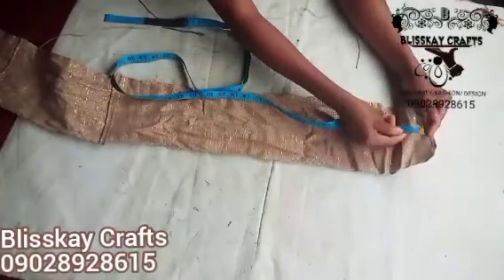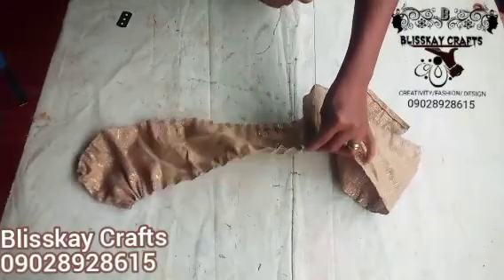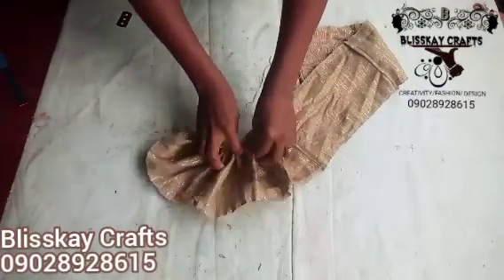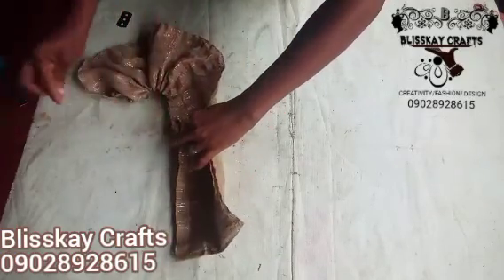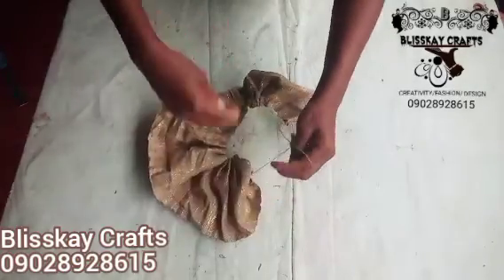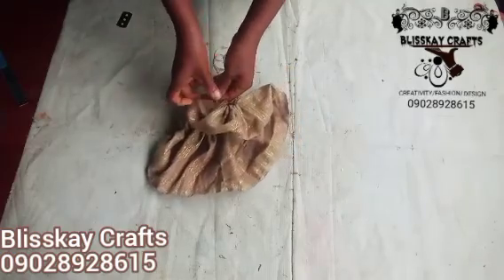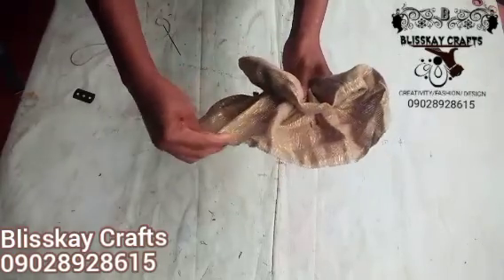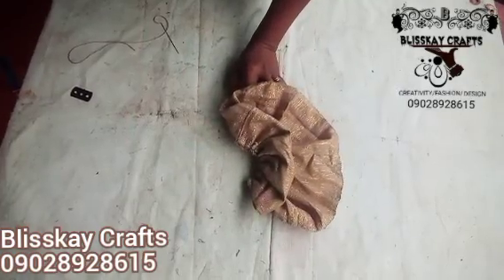RUFFLED ASOKE HEADBAND